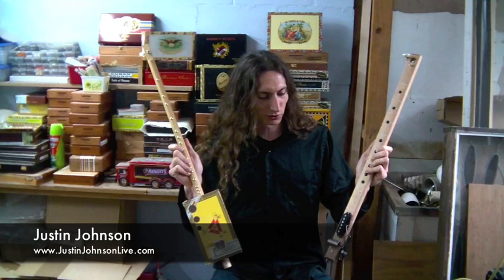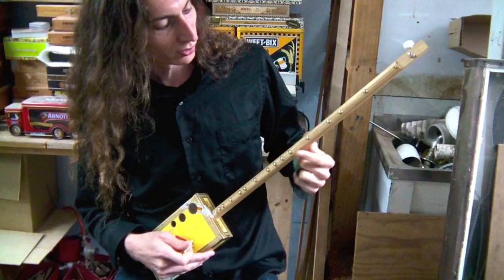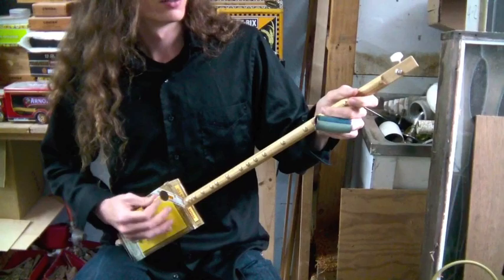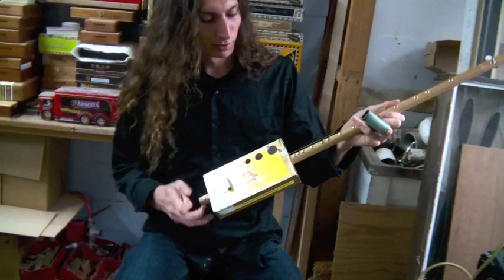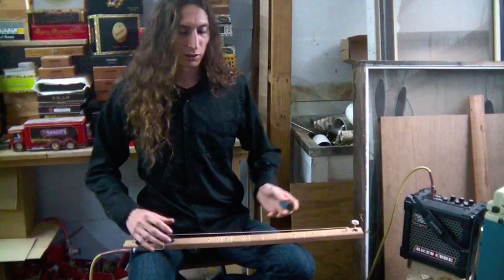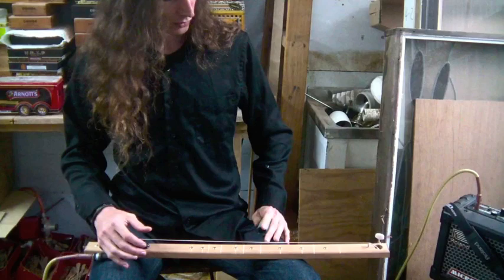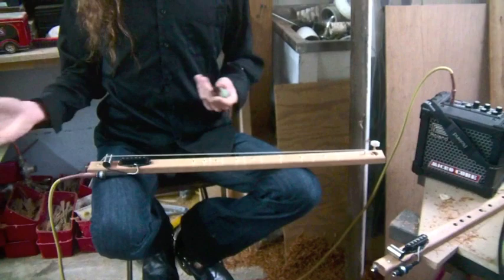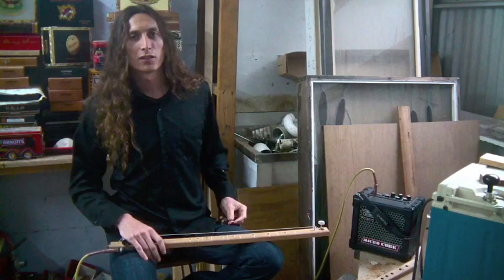WHAT IS A DIDDLEY BOW? | The Godfather of all stringed instruments...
The Godfather of all stringed instruments... the One-String Diddley Bow!